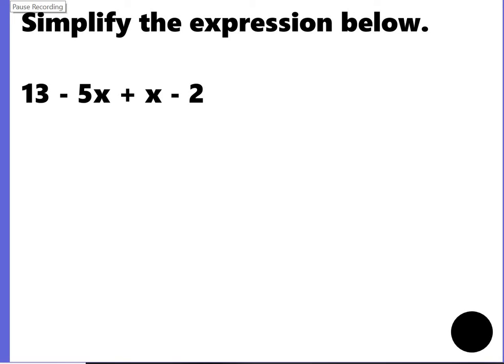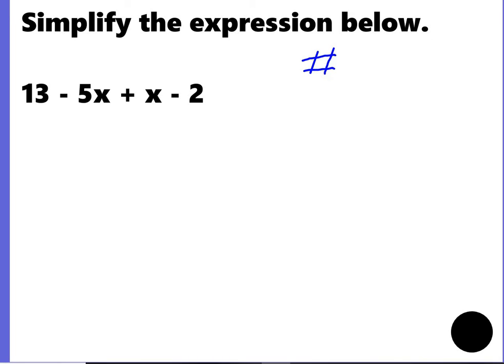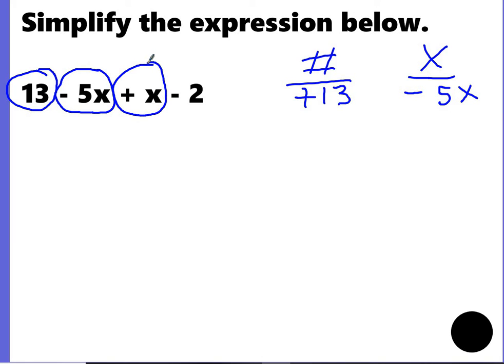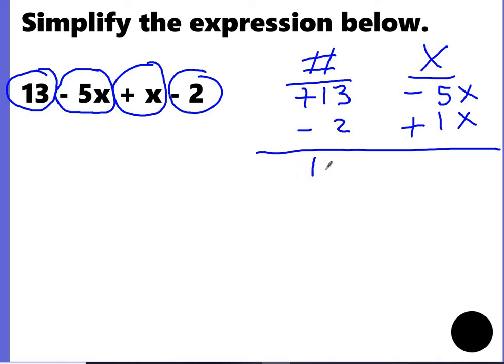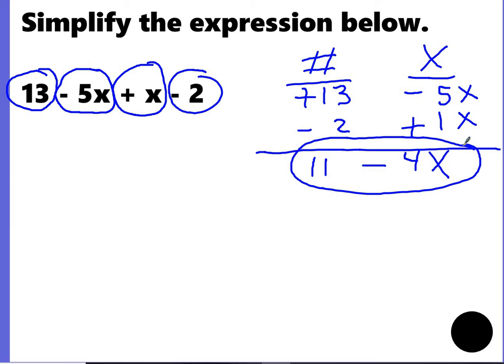Simplify an Expression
Combine terms in an expression.